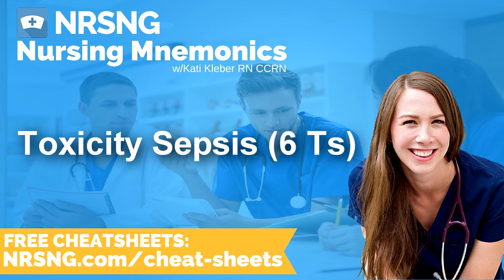Toxicity Sepsis 6 Ts Nursing Mnemonics, Nursing School Study Tips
Toxicity/Sepsis- Signs and Symptoms
Sepsis is a systemic response to inflammation as a result of uncontrolled infection. There is also a release of cytokines which lead to further inflammation and vascular dilation. Blood is shunted from the essential organs to non essential organs (the skin) leading to increased body temperature (along with response to infection). The heart begins to beat faster in response to the infection and to the decreased cardiac output as a result of the massive vasodilation.

The 6 T's:
Tachycardia
Tachypnea
Tremors
Toxic look
Tiredness
Temperature (fever)